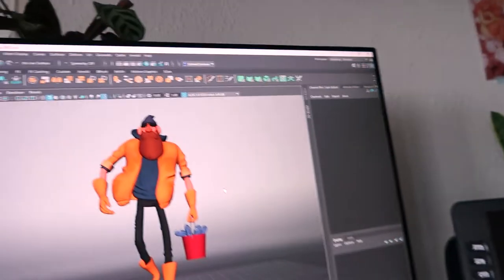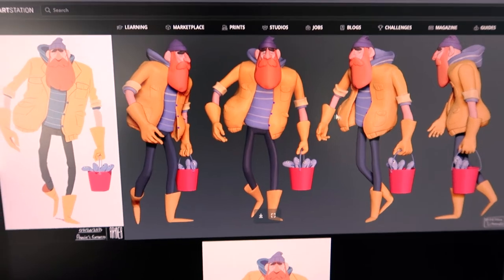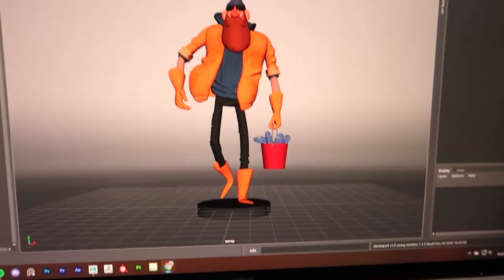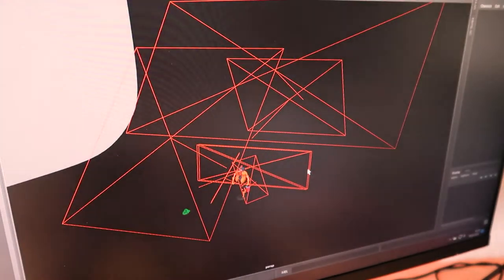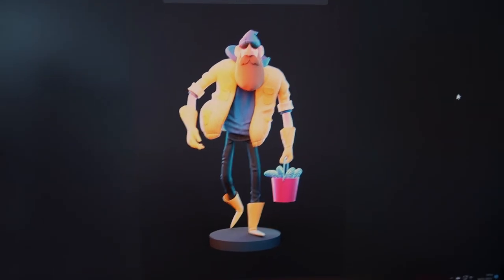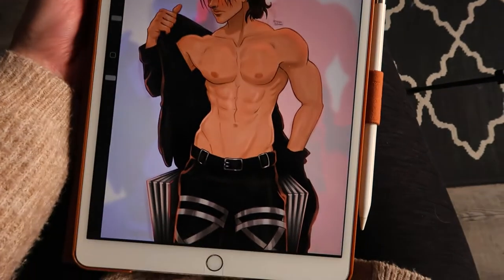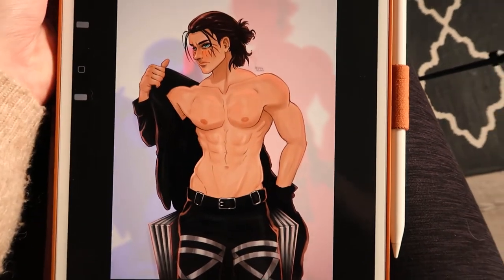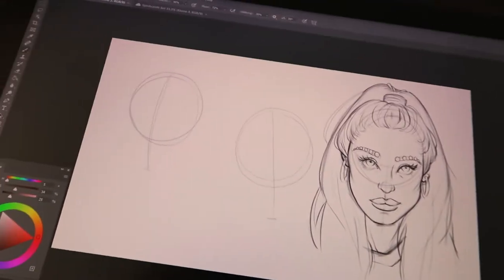Artschool Vlog (during semester break) | Animation Major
hey guys,

here is a little insight into my life during a break as an animation student.

love,
Helena

I am a 21 years old animation student from Hannover, Germany. I am interested in animation and film. I also like to draw in my free time.

♥Camera :
Canon G7X

♥Programs :
Premiere Pro
Photoshop

♥ArtStation @HelenaSchmalz